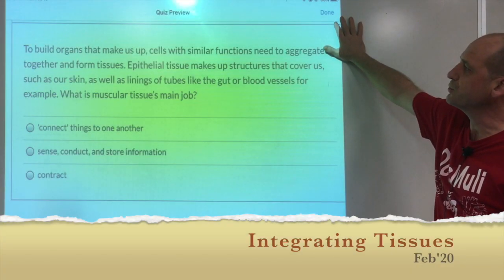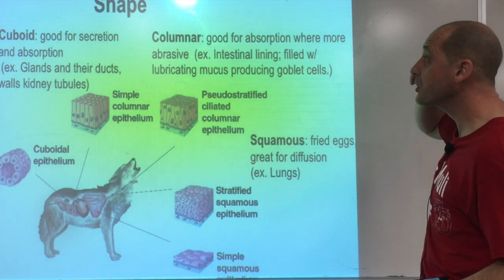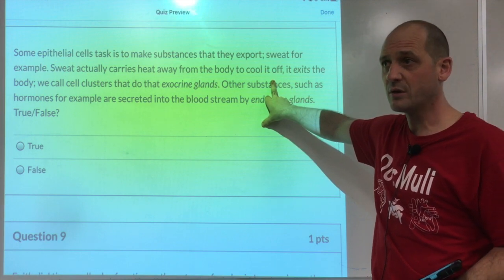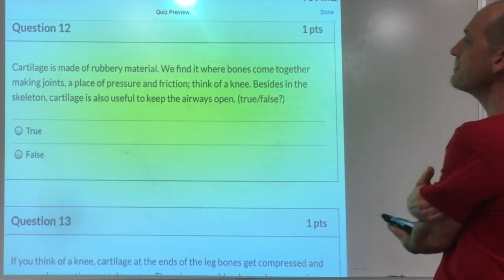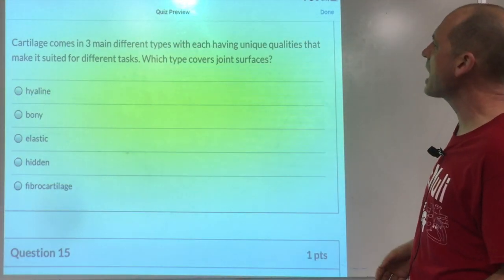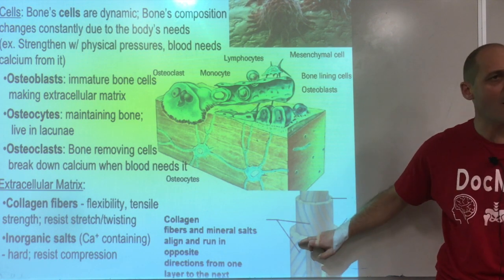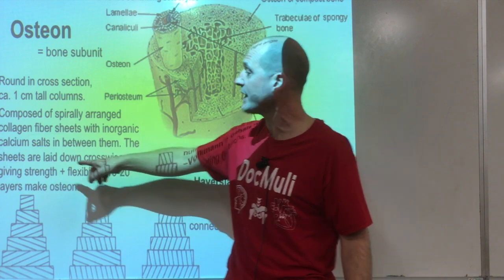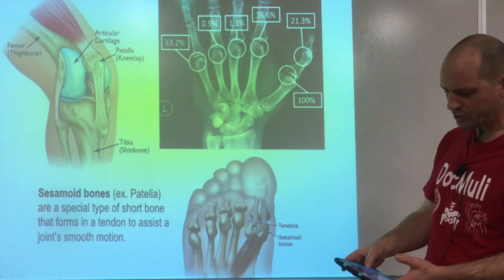Integration Tissues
This video integrates tissues.